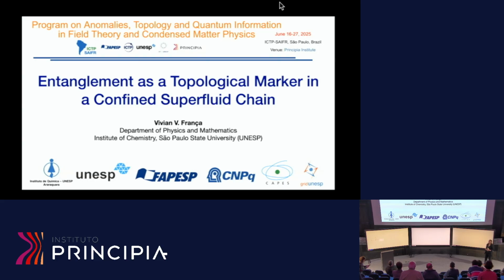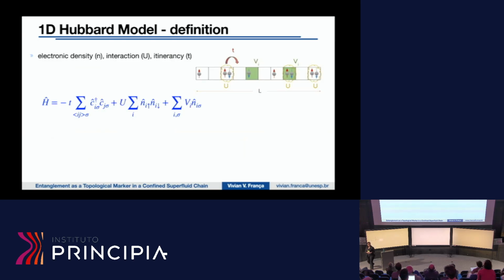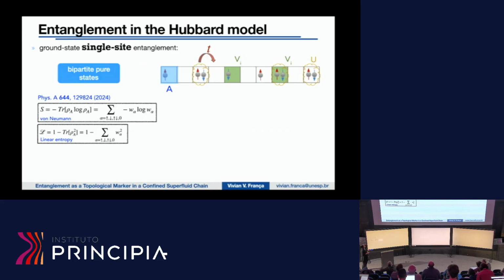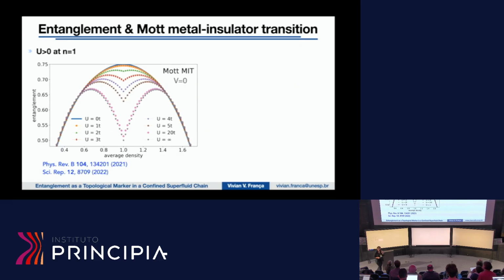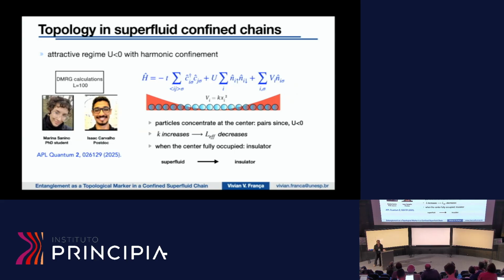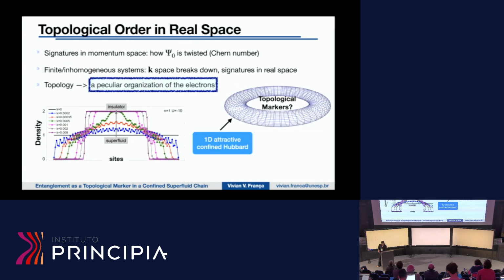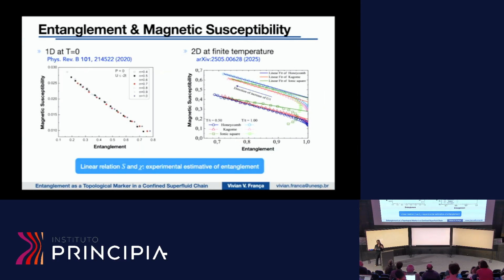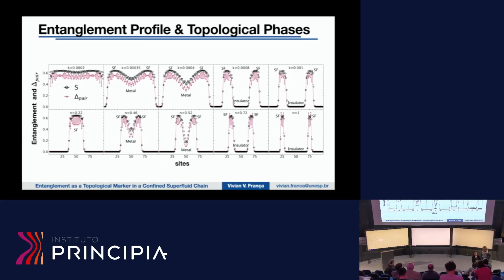Vivian França: Entanglement as a Topological Marker in a Confined Superfluid Chain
Program on Anomalies, Topology and Quantum Information in Field Theory and Condensed Matter Physics

Speakers:
Vivian França (UNESP-Aranquera, Brazil): Entanglement as a Topological Marker in a Confined Superfluid Chain